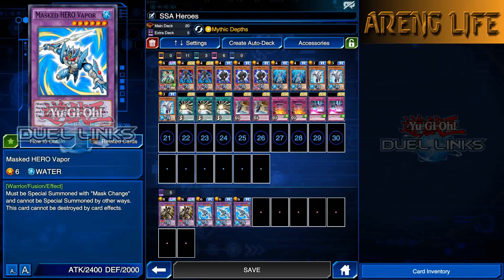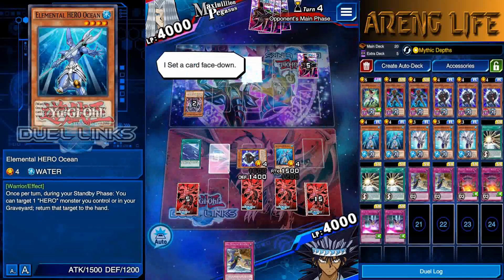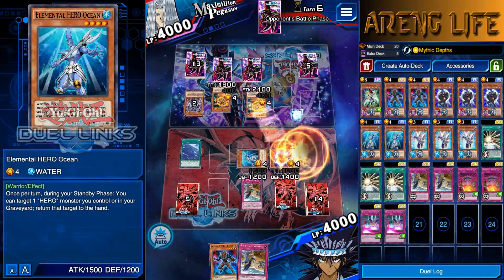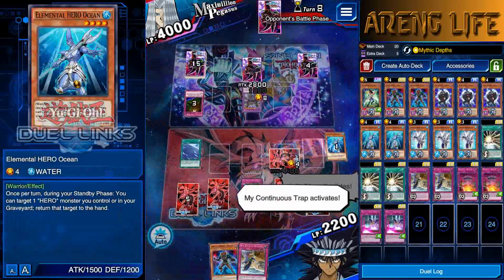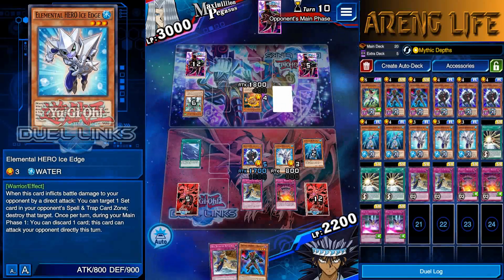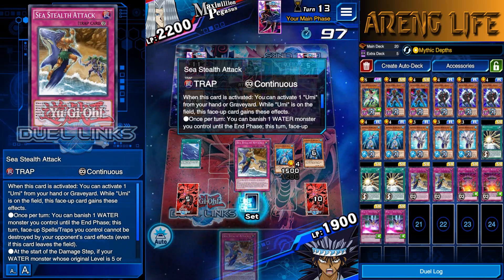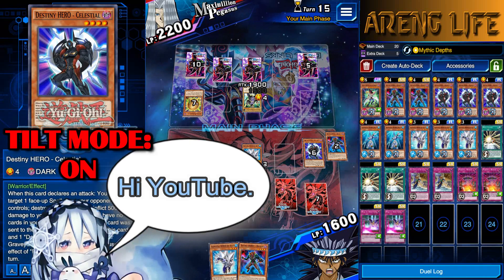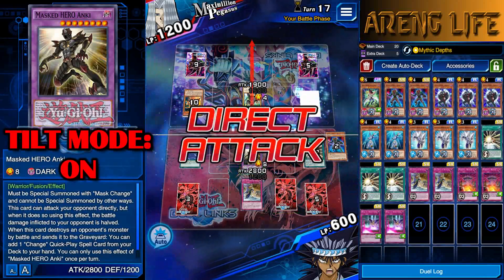SEA STEALTH HEROES EXTRA DUEL MASSIVE TILT!! | YuGiOh Duel Links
Today we got an extra super tilt-y duel from my last video. This one duel was so intense that I went mad for a while, all while I fail to draw a Mask change and get super tilted. Enjoy!